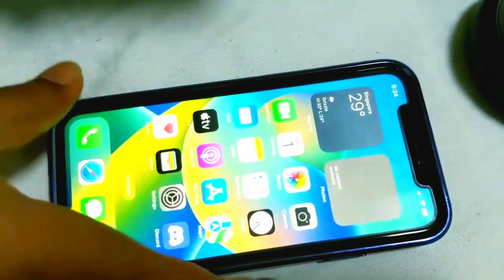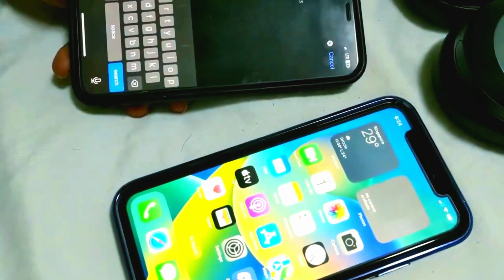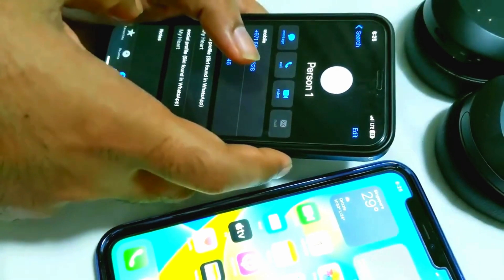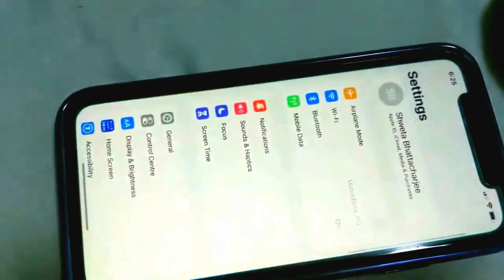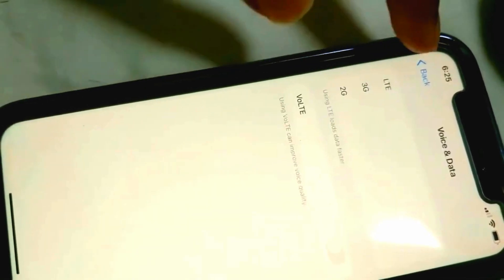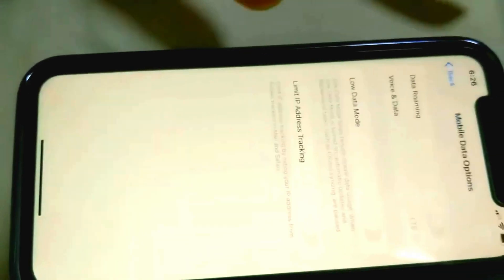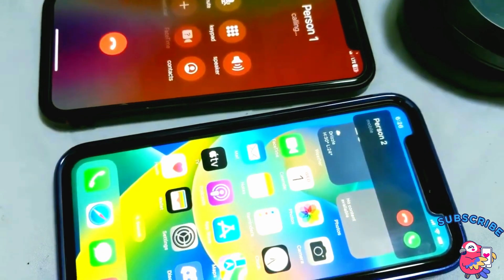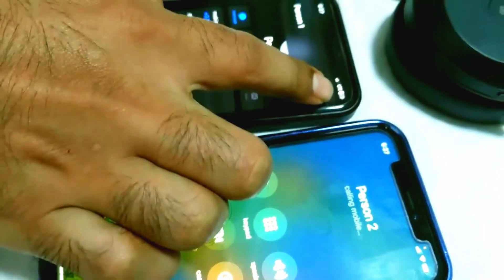100% Fix TPG or SIMBA SIM not working on iPhone Singapore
Fix TPG SIMBA Phone call, 4G/5G on iPhone.